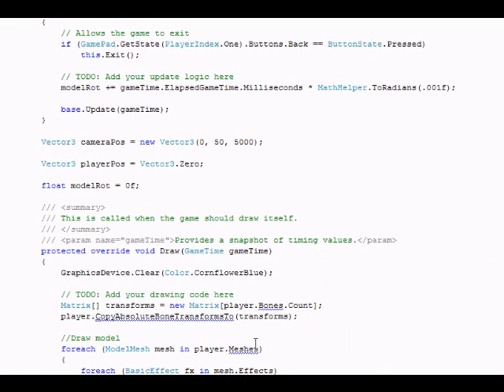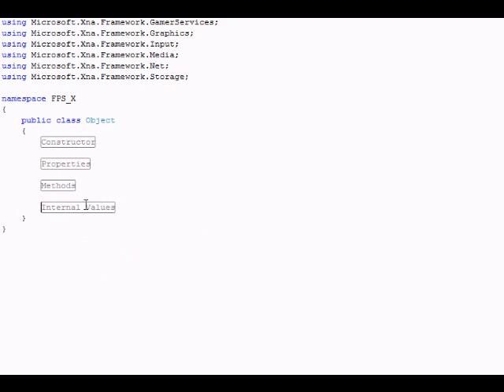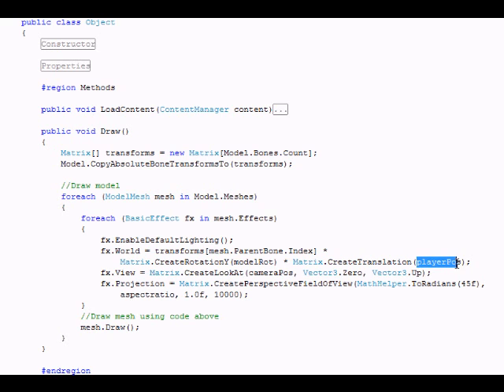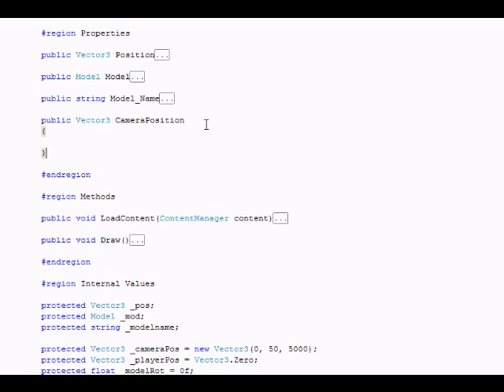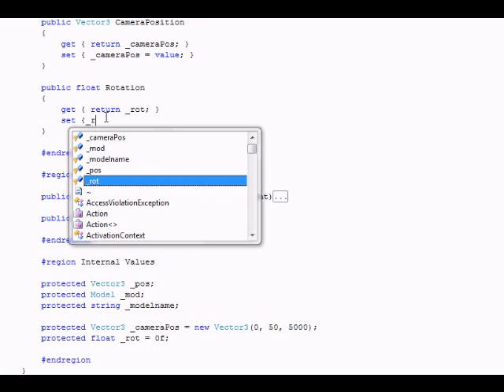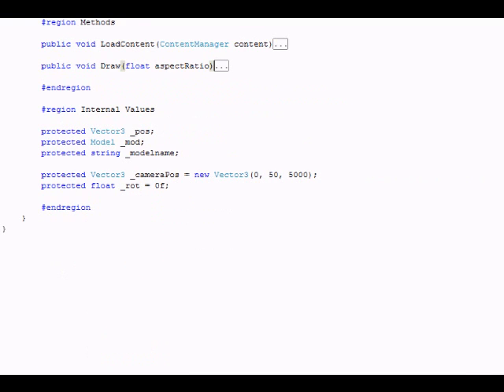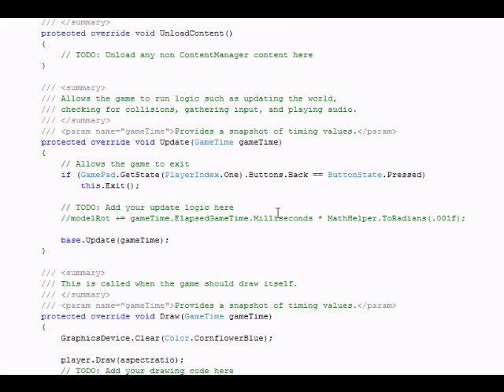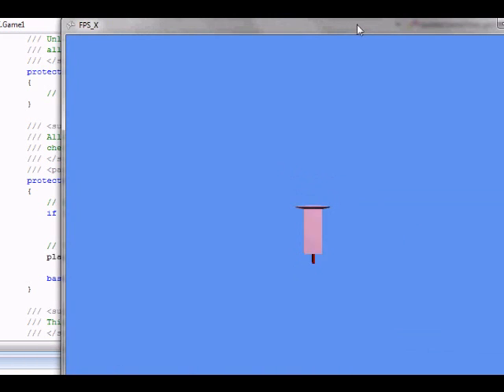3D XNA Programming - Tutorial 2 - Creating a Working Class(Part 2)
Tut 2, Part 2.